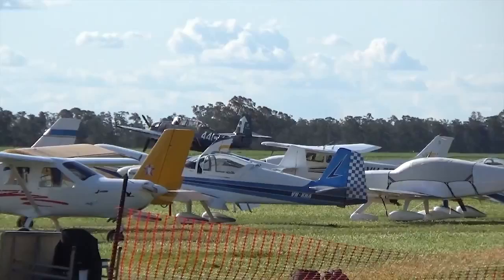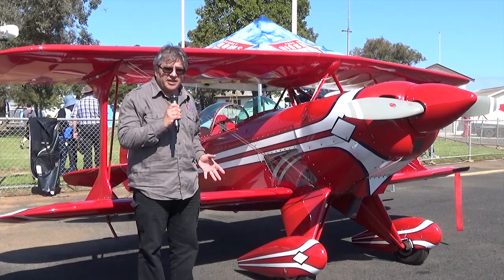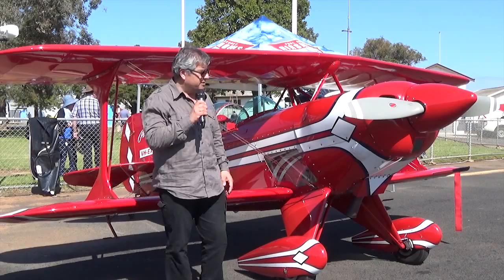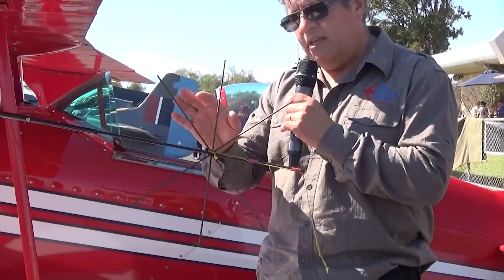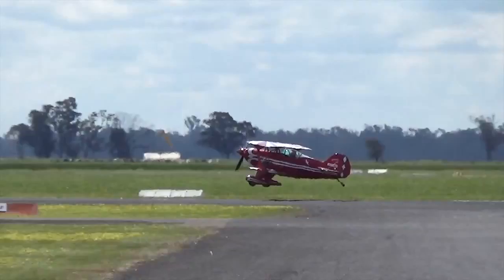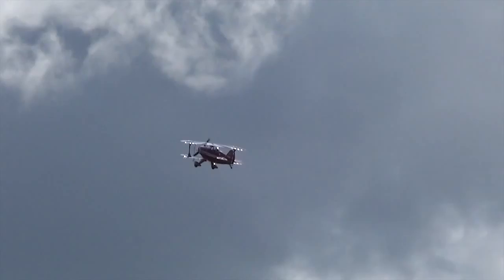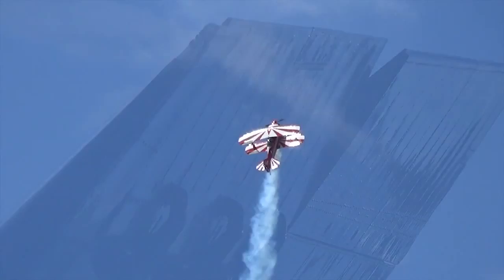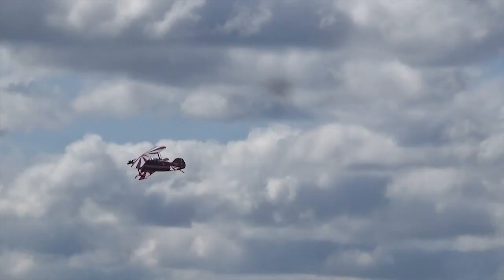Season 2, Episode 6: The Pitts Special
While visiting the 2015 AusFly air show, we were fortunate enough to sit down with pilot Paul Bennett and his incredible, almost pocket sized aerobatic plane "The Pitts Special" Let's watch it in action!